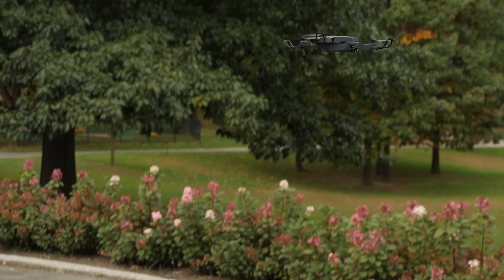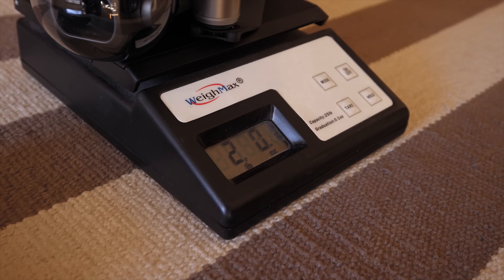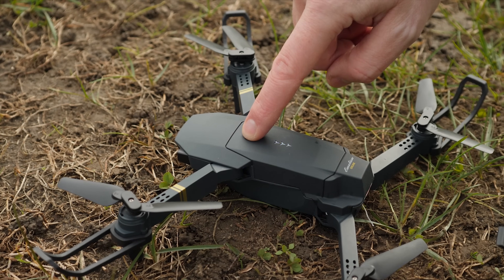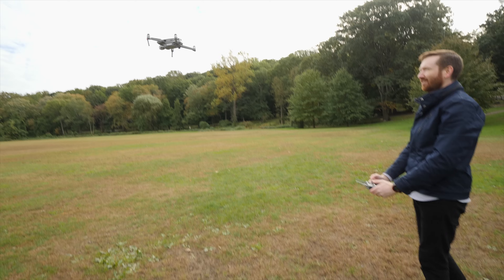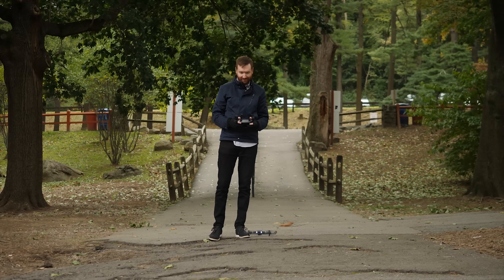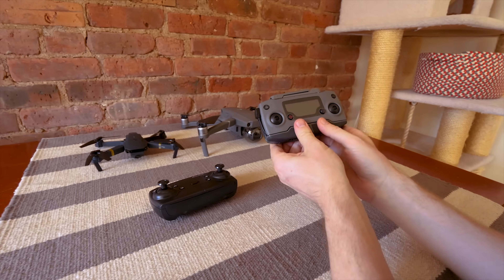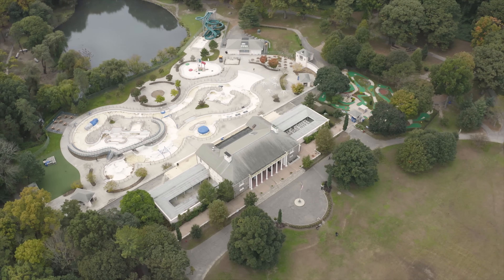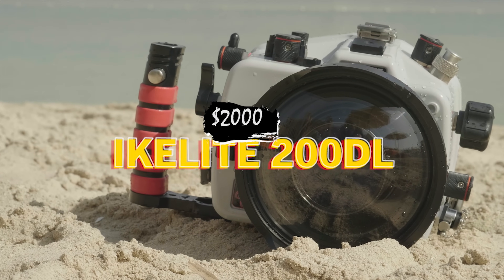$50 Knockoff Drone Better Than DJI Mavic 2 Pro?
Is a $50 dollar DJI Mavic 2 Pro knockoff better than the real thing? Today Griffin Hammond is going to find out!

In this episode of Cheap Thing Vs. Expensive Thing, we take the $50 Eachine E58 and the $1500  DJI Mavic 2 Pro for test flights to see how they compare in portability, flight maneuverability and image quality.

The Eachine E58 goes to extreme lengths to mimic the DJI Mavic 2 Pro, from copying it's styling to mimicking key features, but is it a realistic competitor to it's expensive counterpart? Watch to find out!